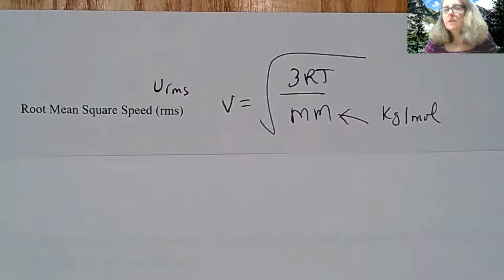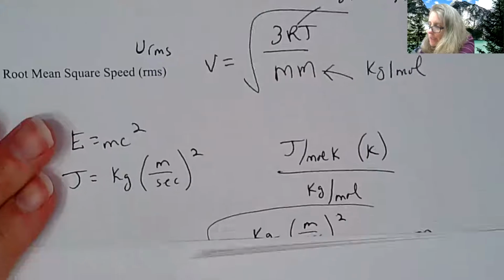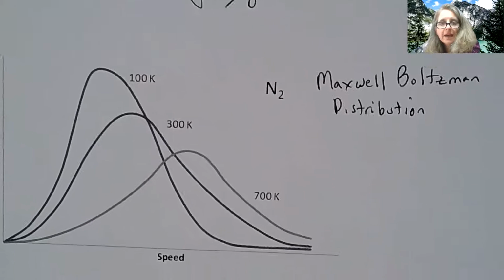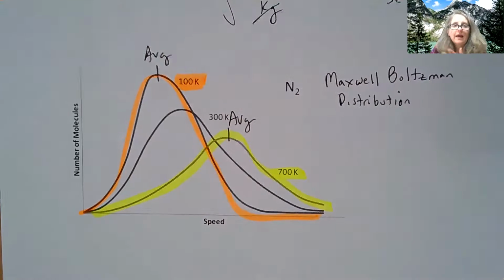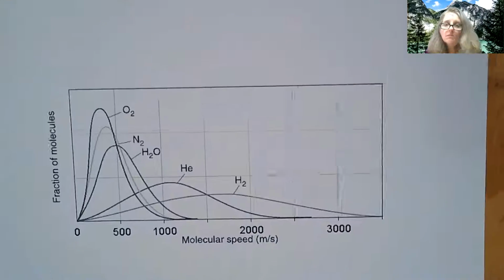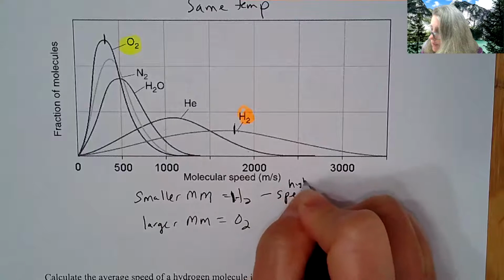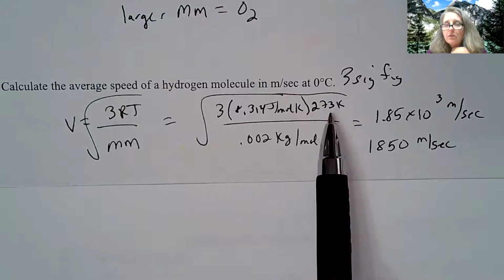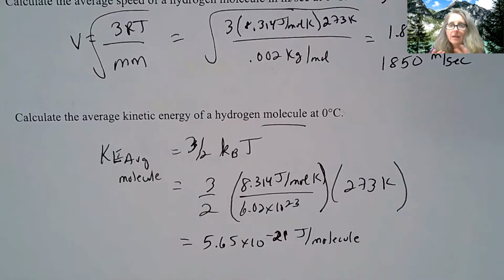Chp 10 Part 6: Root Mean Square problems